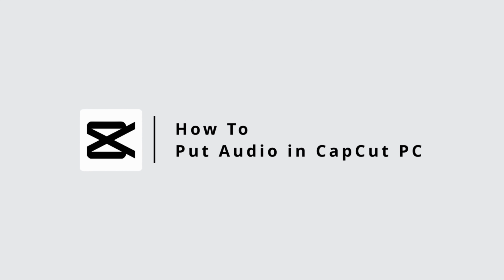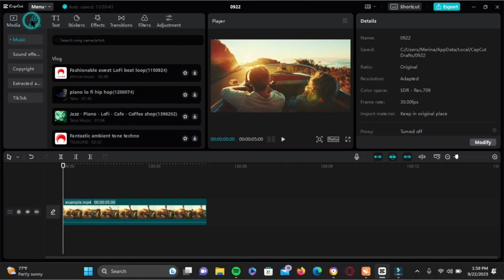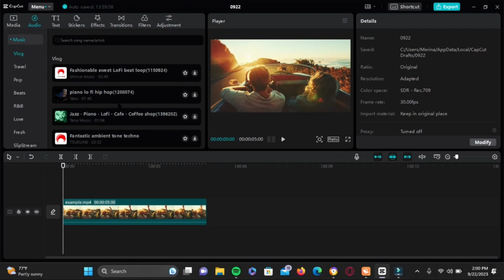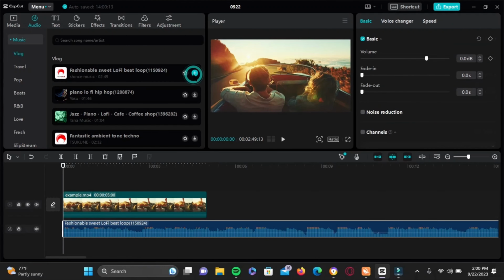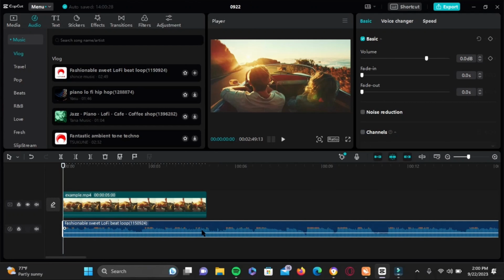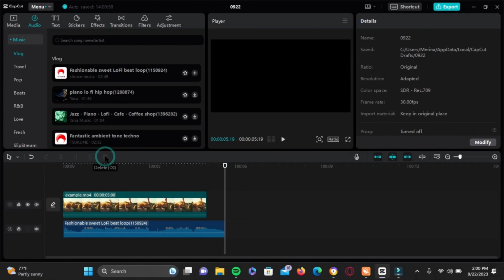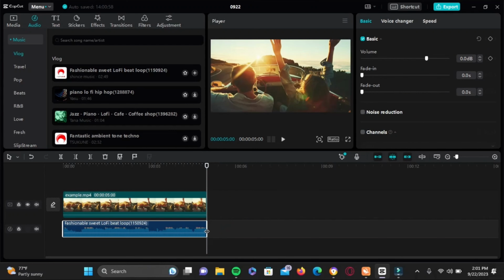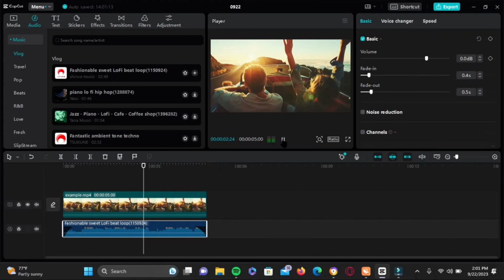How To Put Audio In CapCut PC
In this tutorial, we'll show you how to easily add audio to your videos using CapCut on your PC. Whether you're creating content for YouTube, TikTok, or any other platform, adding the right music or sound effects can make a huge difference in your video's impact.

⏰ 00:00 Introduction:
We'll introduce the topic, emphasizing the importance of audio in video editing and what you'll learn in this tutorial.

⏰ 00:20 Step 1:
Open CapCut on PC: Learn how to open CapCut on your PC and navigate to the video you want to edit.

⏰ 00:40 Step 2:
 Import Your Audio: We'll guide you through the process of importing your audio files, whether it's music, voiceovers, or sound effects.

⏰ 01:00 Step 3: Sync and Edit Audio: Discover how to sync your audio with your video and make necessary adjustments like trimming or adjusting volume.

By the end of this tutorial, you'll be able to confidently enhance your videos with the perfect audio using CapCut on your PC.